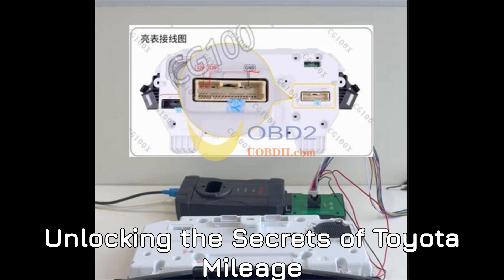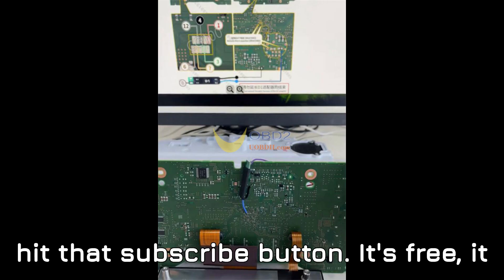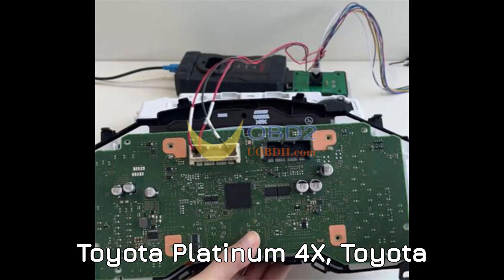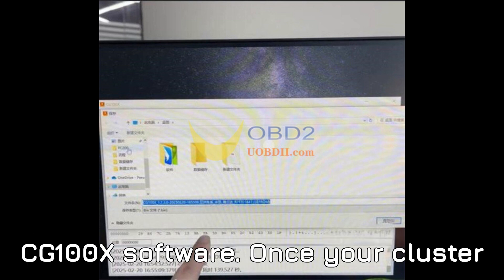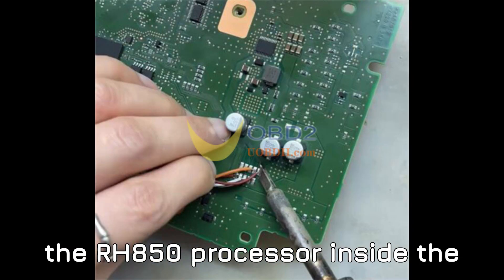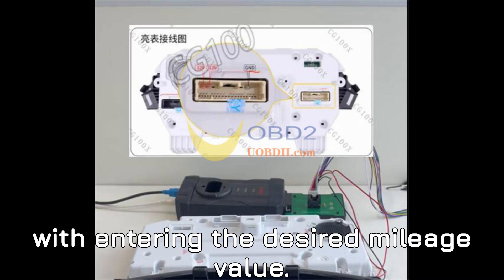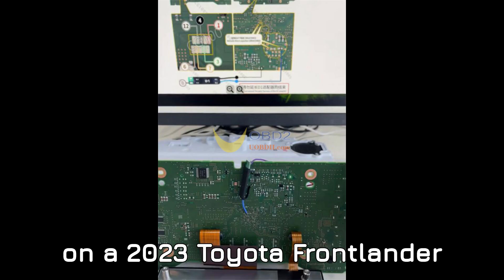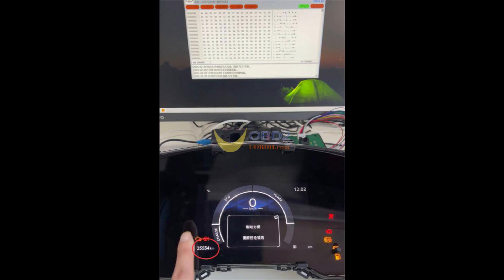Unlocking the Secrets of Toyota Mileage Correction with CG100X – Step by Step Guide!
🚗 Unlocking Toyota Mileage Correction with CG100X! 🚗

In this step-by-step guide, we dive deep into the CGDI CG100X Programmer and its latest update, which supports mileage correction for Toyota vehicles featuring the R7F701441 MCU processor. Learn how to safely and accurately adjust the odometer on models like Toyota Frontlander, BZ4, Platinum 4X, Corolla, and Levin!

🔧 Key Topics Covered:
✅ CG100X Software Update V1.7.0.0 – What’s New?
✅ Supported Toyota Models & MCU Processor Details
✅ Full Step-by-Step Mileage Correction Guide
✅ DFlash & PFlash Data Extraction for Safety
✅ Correct Wiring & Connection for CG100X Programming
✅ Best Practices to Avoid Errors

💰 Want to support us? Consider leaving a Super Thanks!